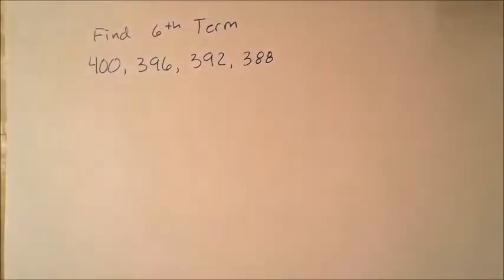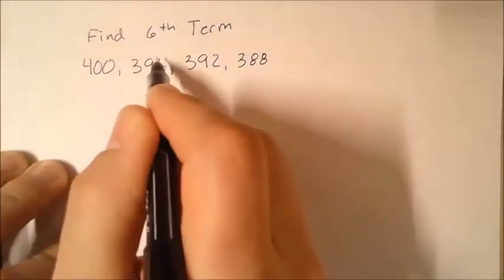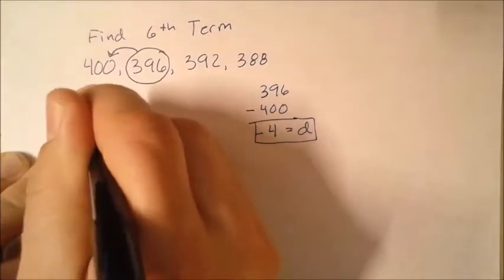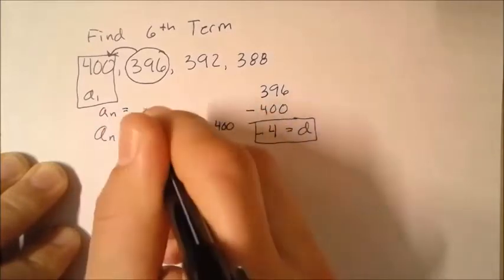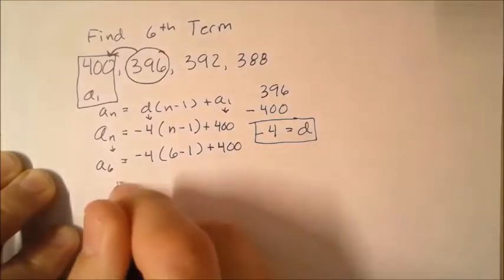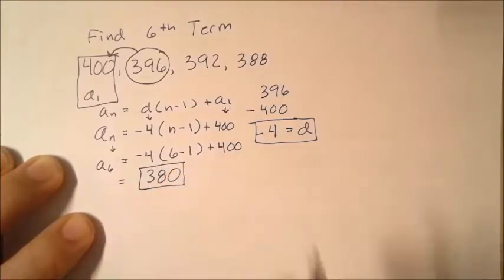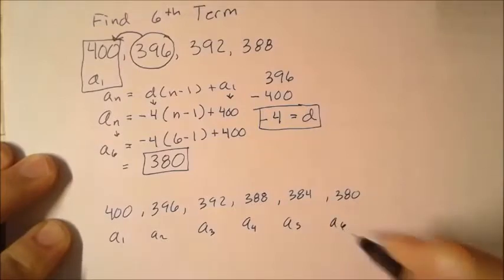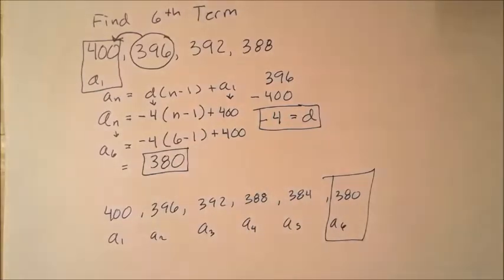Math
arithmetic sequence d less than 1